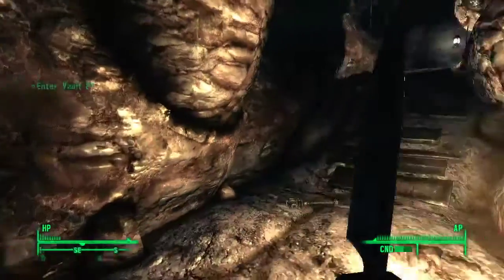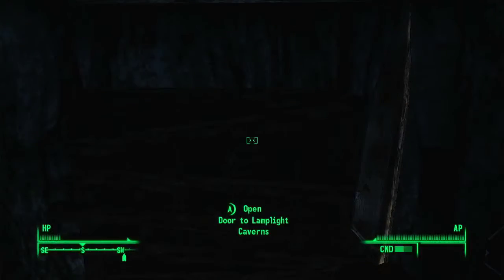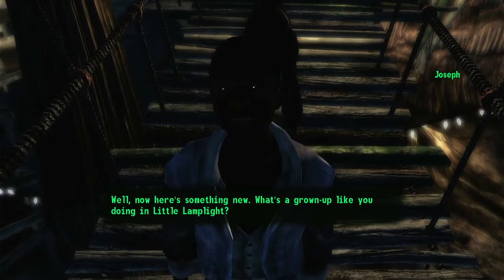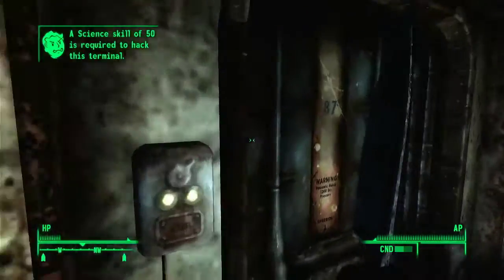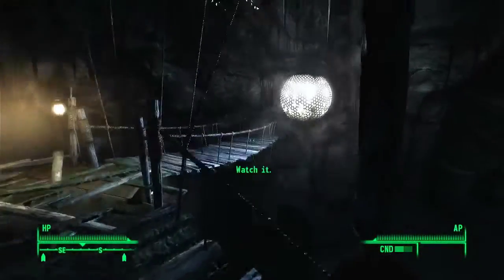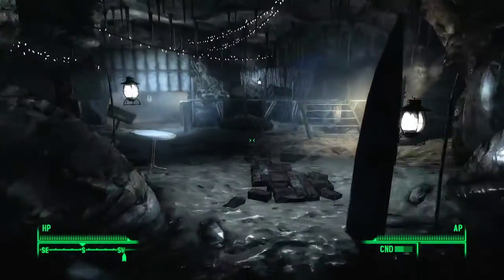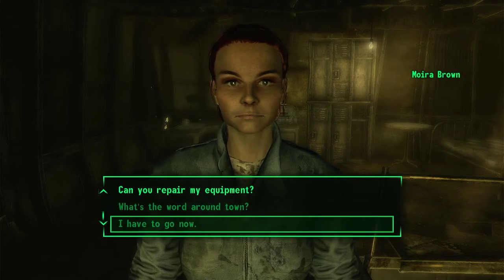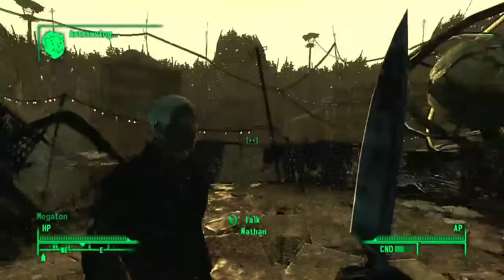Fallout 3 Playthrough Part 64, Selling and Buying